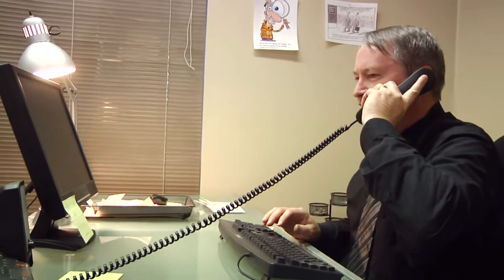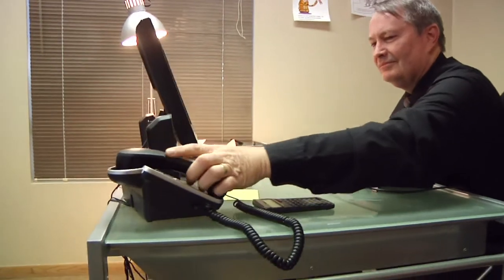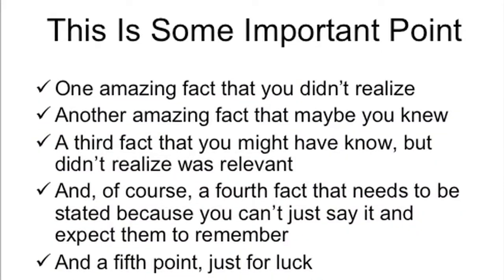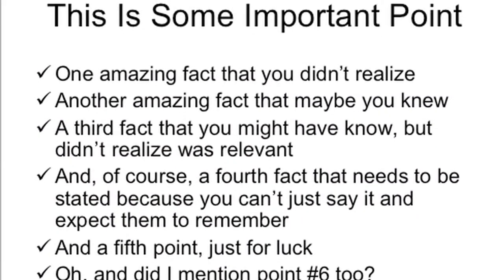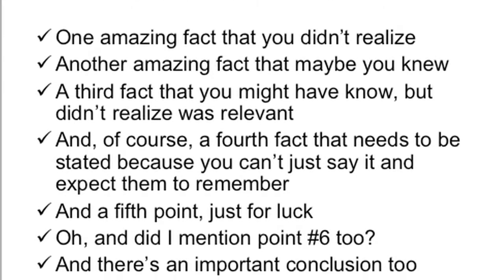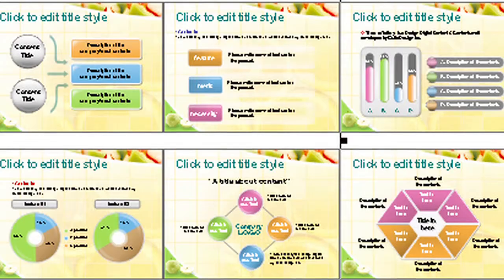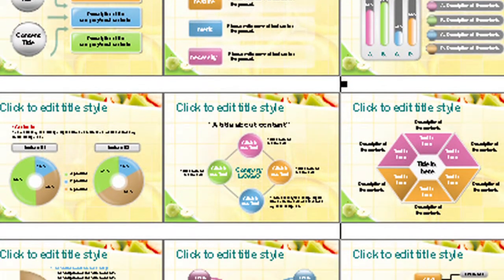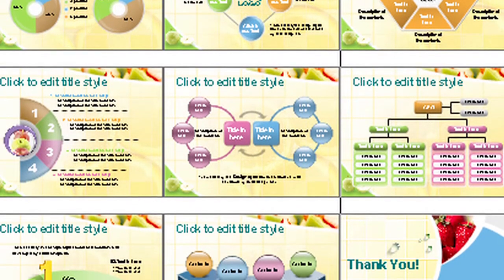Professional Management Tips : How to Lecture Using PowerPoint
PowerPoint can be an effective lecturing tool when the text is kept to a minimum, when the images are relevant and when special effects are used sparingly to add a bit of entertainment. Use PowerPoint effectively with information from a business consultant in this free video on business management.

Expert: Joe Dunlop
Bio: Joe Dunlop is a business consultant and an adjunct professor at Steven Henegars College in Salt Lake City, Utah.